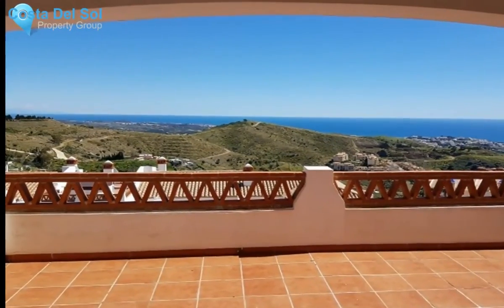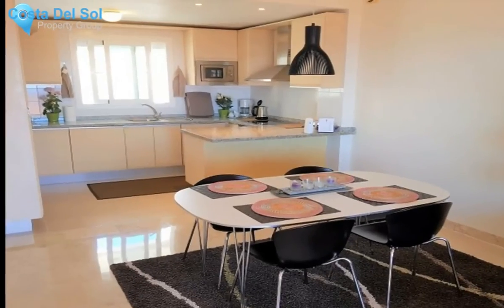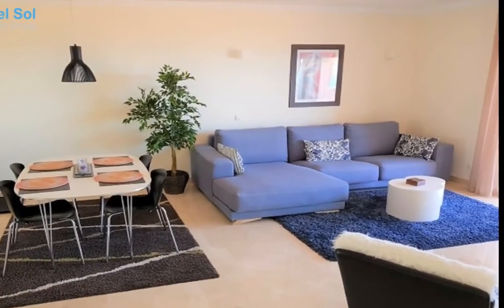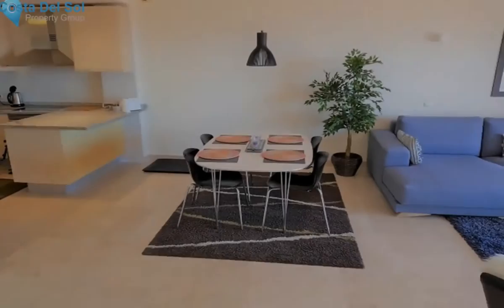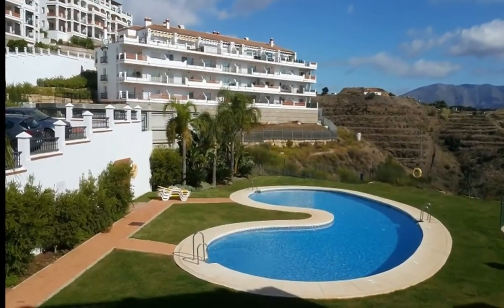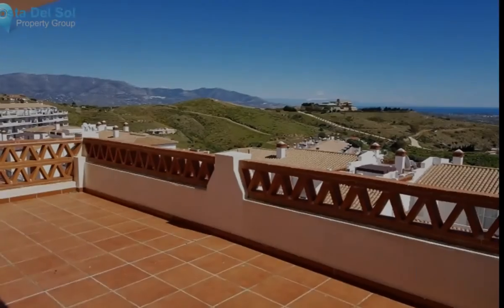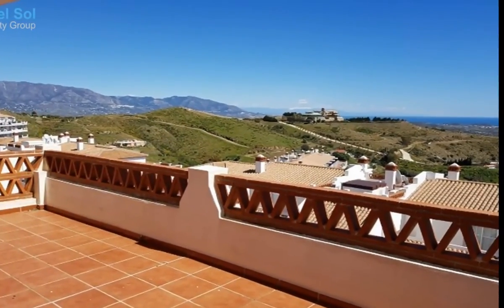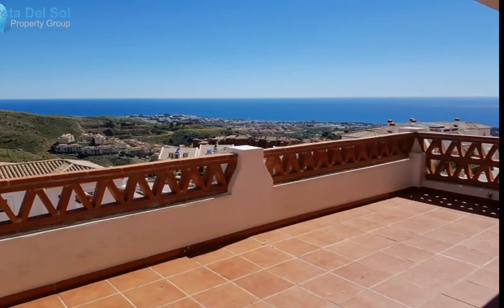2 Bedrooms Middle Floor Apartment in Calahonda, Costa Del Sol FOR SALE &euro; 245,000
2 Bedrooms Middle Floor Apartment in Calahonda, FOR SALE &euro; 245,000Modern designed, this appartment offers a large living area connecting with a open american kitchen, fully equipped and all appliances. The apartment offers two bedrooms and one bathroom, the master bedroom with access to a large terrace with stunning sea views, facing south west. Overall you find the mentioned kitchen, a spacious living room, the bedrooms with built in wardrobes, the bathroom with shower and tub, features such as marble floors, air conditioning hot/cold and an access from the livingroom to a large terrace with all day sunshine. The offer includes a private underground parking space and a storage room. Located in the upper site of Calahonda in Mijas Costa, a community with three beautiful swimming pools, a children's pool and large gardens. Its location is between Marbella and Málaga and offers easy access to all points of interest along the Costa del Sol, including golf courses, the port of Cabopino, shopping centers, small villages and the Malaga airport is only about 30minutes by car away!Covered Terrace;Lift;Fitted Wardrobes;Private Terrace;Satellite TVADSL/WIFI;Storage Room;Utility Room;Marble Flooring;Double GlazingClose To Golf;Close To Shops;Close To Sea;Urbanisation To view and enquire about this property please